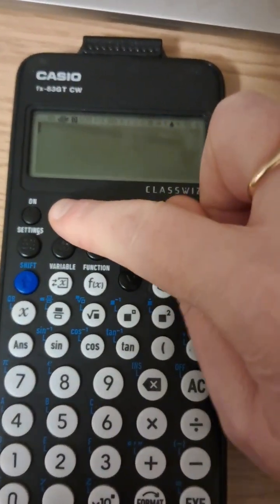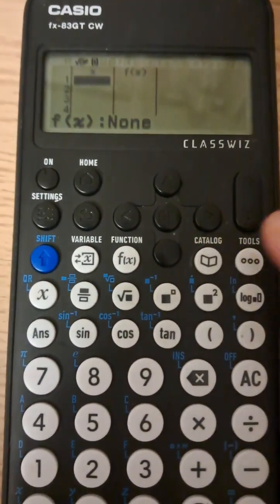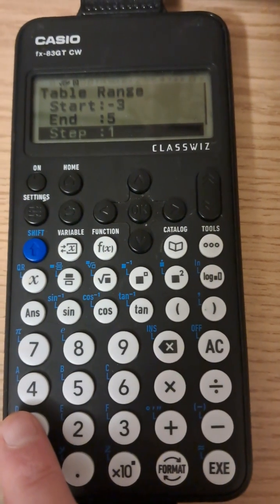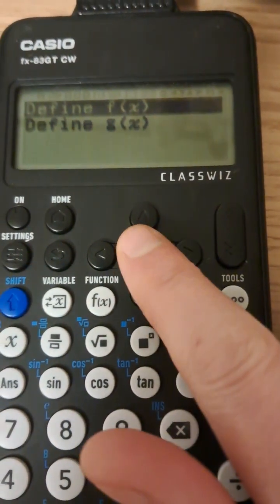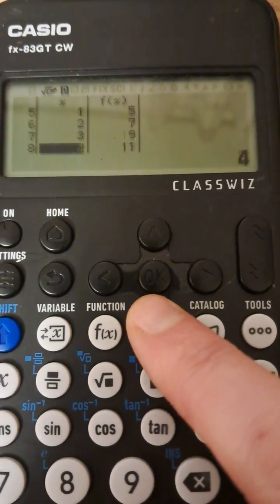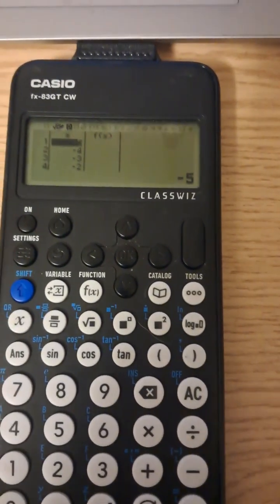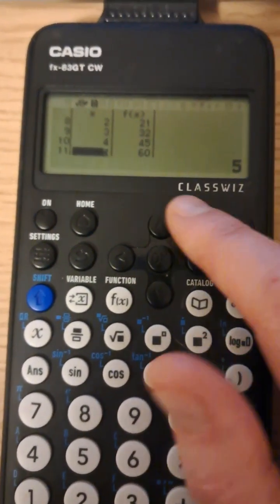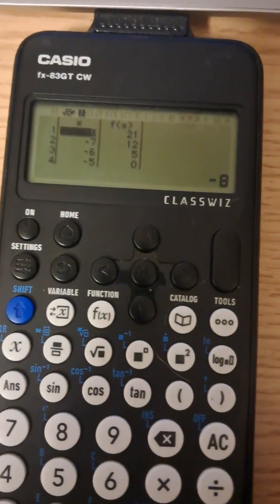How to use the table function to produce Coordinates on a Casio Calculator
The second in my series about how to use the Casio fx-83GT CW Calculator - this time how to calculate coordinates for linear and quadratic graphs